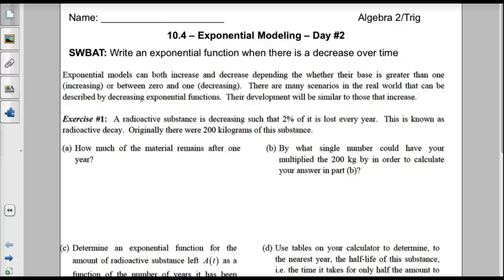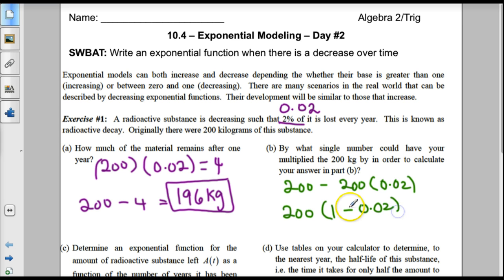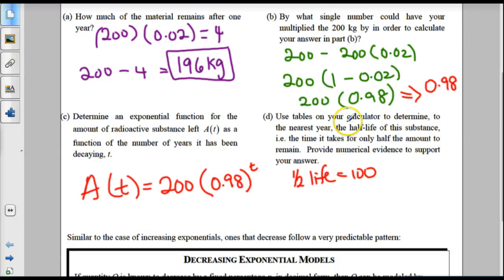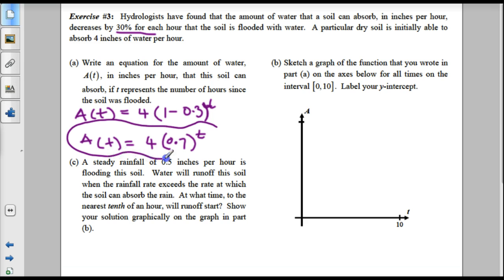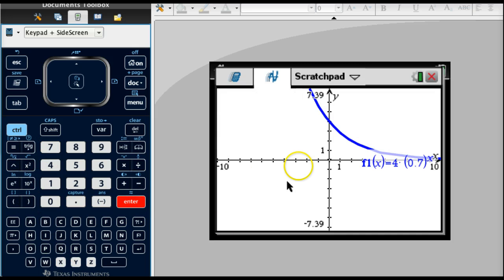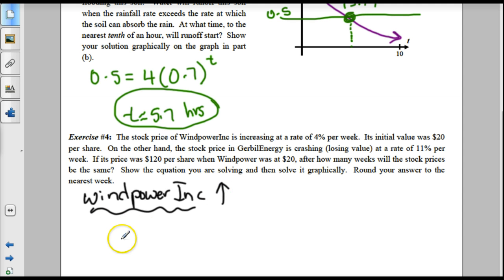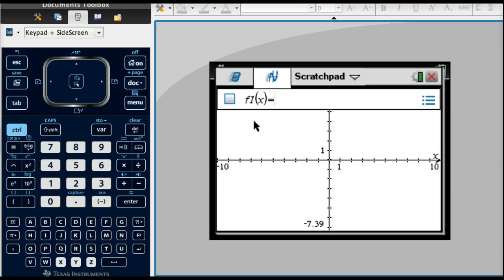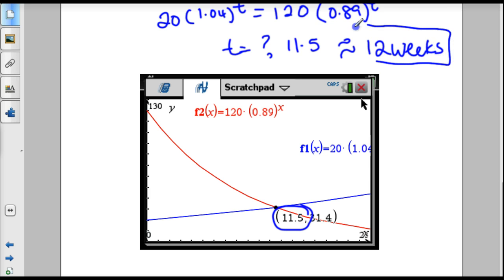10.4 - Exponential Modeling - Day #2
10.4 - Exponential Modeling - Day #2